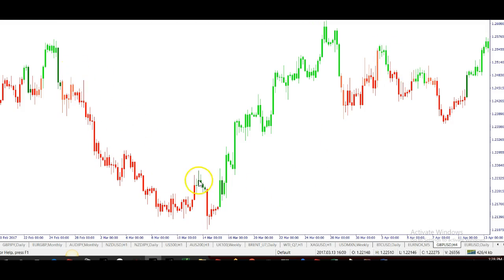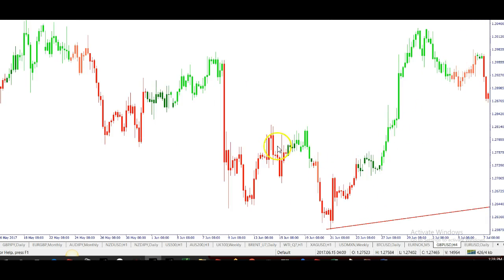Free Ebook Bouns Trading Indicator